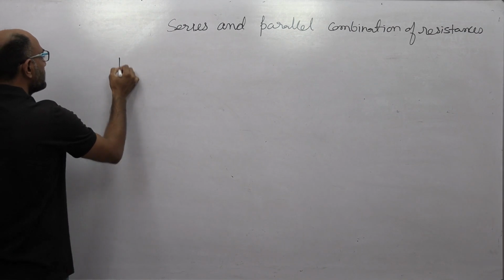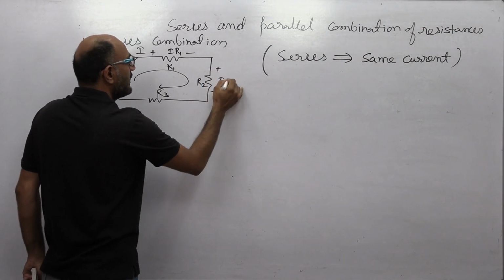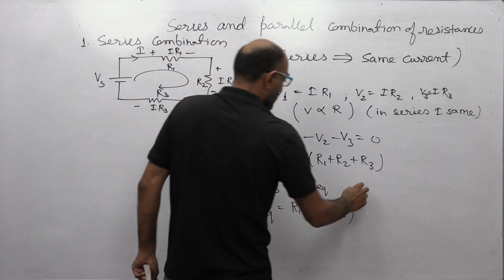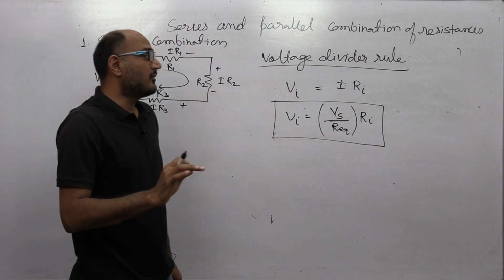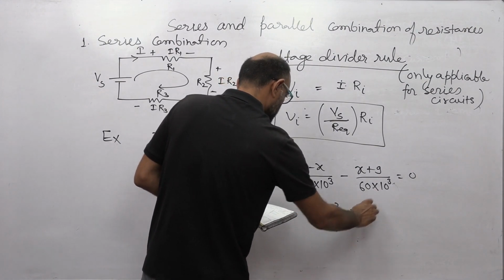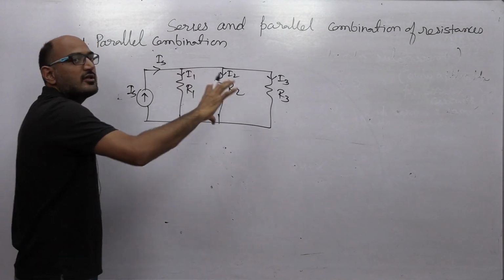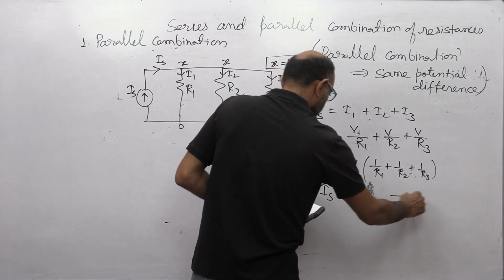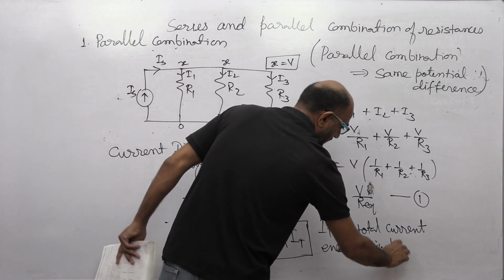Electronics Basic: Series and Parallel Combinations of Resistances. Voltage and Current Divider Law